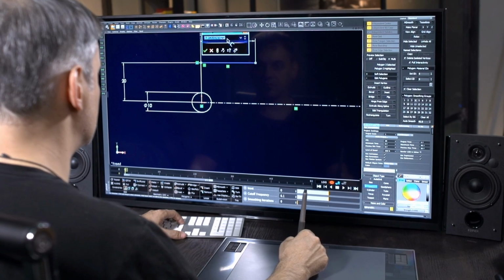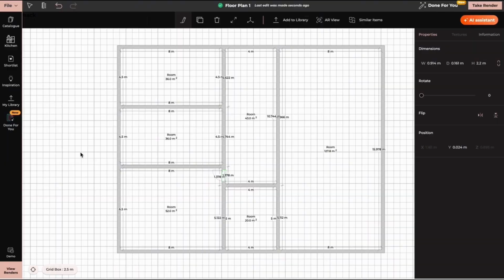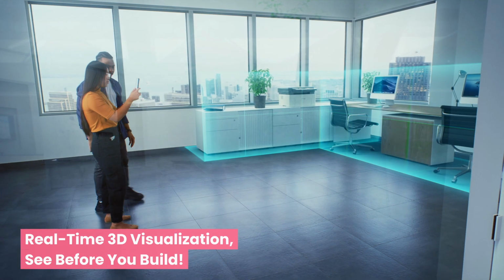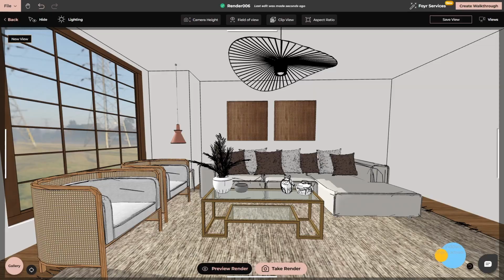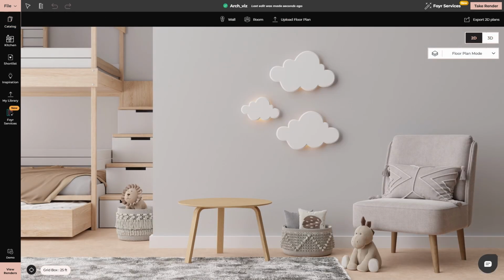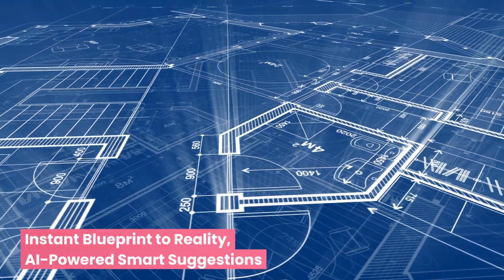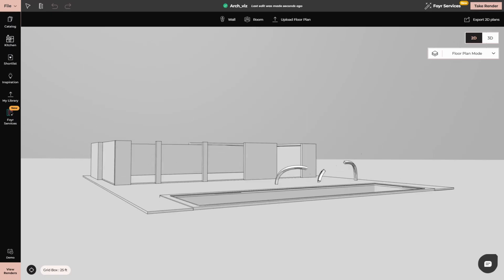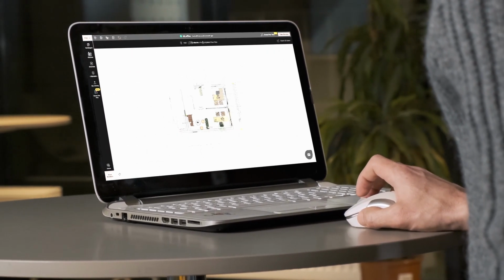The Only Architectural Design Software You’ll Ever Need | All-in-One Design Tool for Architects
Looking for the best architectural design software that does it all? This is it. In this video, we reveal the only architectural design tool you’ll ever need in 2025—ideal for architects, interior designers, and construction professionals who want speed, precision, and stunning results.

You can create 2D floor plans, build 3D models, and generate photorealistic renders—all while customizing lighting, materials, and layouts in one powerful, easy-to-use platform. No more switching between tools like AutoCAD, SketchUp, Revit, or V-Ray. Save time, reduce errors, and work smarter.

✅ Perfect for:

Residential & commercial architectural design
Interior space planning
Construction visualization
High-quality rendering & client presentations

This all-in-one architectural design software is the perfect companion for students, professional architects, and interior designers alike.

0:00 - 0:47 - Introduction
0:48 - 1:20 - Precision Planning, Without the Headache
1:21 - 2:02 - Take Your Design Beyond Interiors—Exterior Perfection Awaits!
2:03 - 2:27 - Real-Time 3D Visualization—See Before You Build!
2:28 - 3:02 - Massive Built-In Library—No More Modeling From Scratch
3:03 - 3:36 - Instant Blueprint to Reality – AI-Powered Smart Suggestions
3:37 - 3:59 - Why Use Multiple Software When One Tool Can Do It All?
4:00 - 4:16 - Ending